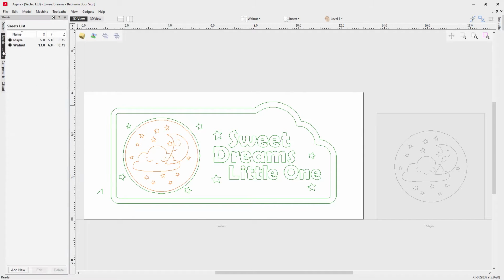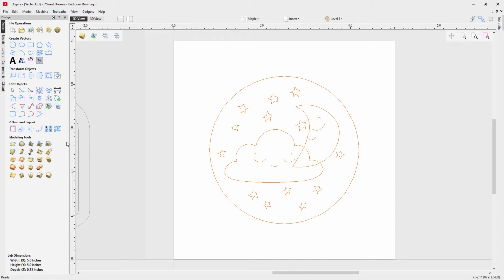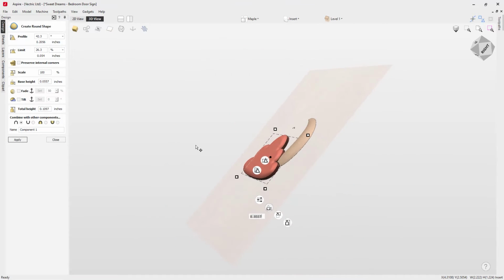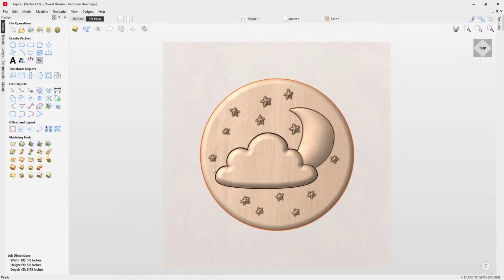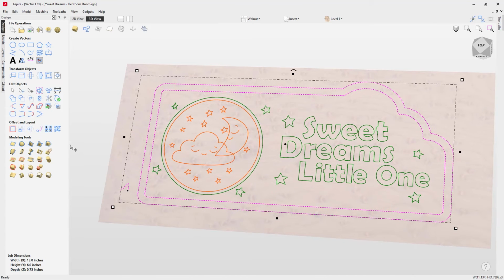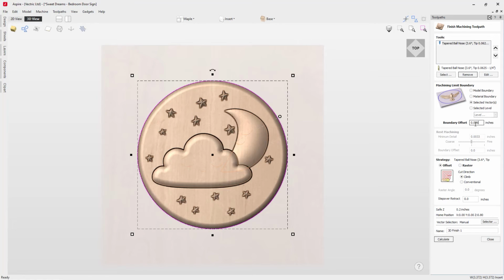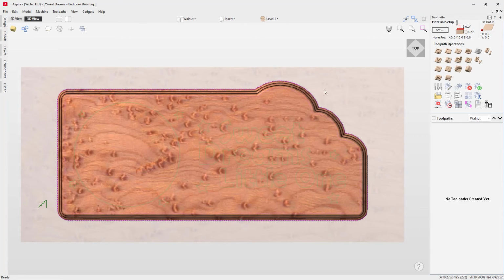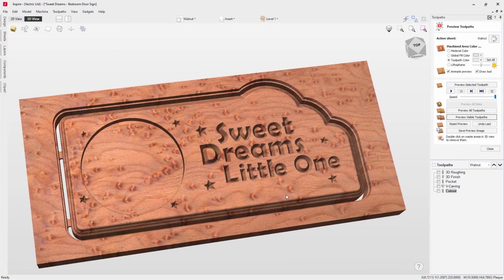How to create a relief model in Vectric Aspire | Getting Started | V12 Tutorials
This video explores Aspire's relief modeling capabilities, building a starry night scene using the intuitive modeling tools.

BOOKMARKS:
~ Getting Started - Opening An Existing File - 00:35
~ File Walk Through - 01:06
~ Shape Creation Tools - 05:04
~ Creating the Cloud, Moon and Stars - 05:51
~ Creating the Base - 12:44
~ Creating the Plaque - 16:02
~ Creating the Toolpaths - 3D Insert - 20:24
~ Creating the Toolpaths - 3D Plaque - 25:53
~ Cutting the Project - In the Labs - 31:07

Don't own any Vectric software? and give this project a try on your CNC.